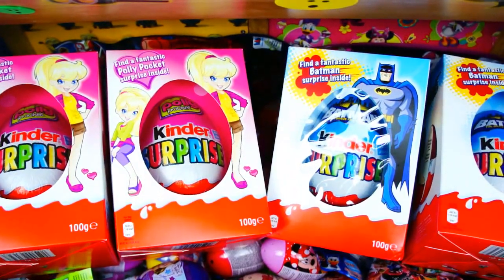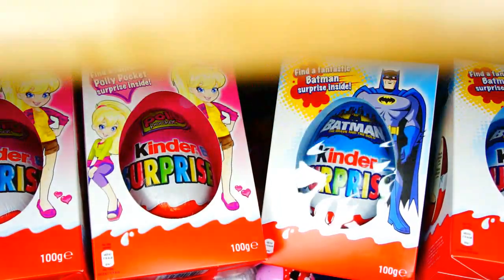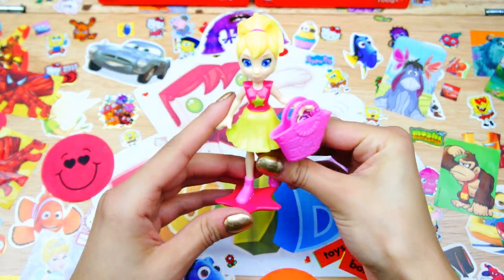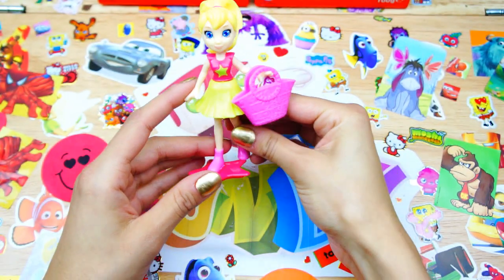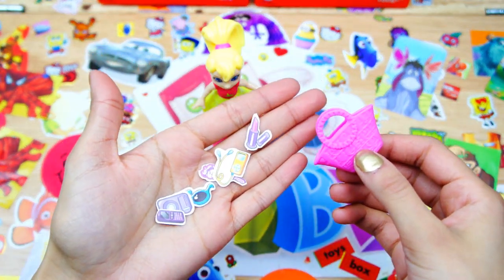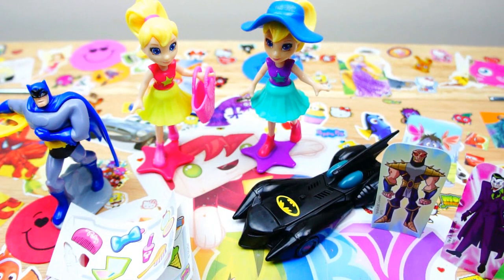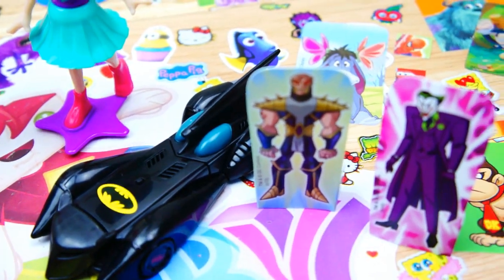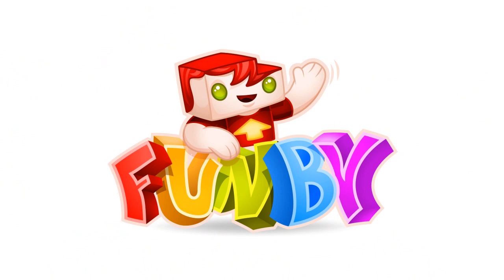KINDER Surprise Batman & Polly Pocket Limited Edition Maxi Chocolate Eggs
In today's video, I open 4 super fun and extra big, Kinder Surprise eggs.

We have 2 limited edition, Kinder Surprise eggs from Batman and another two from Polly Pocket. I can't wait for you to see what was inside in each one, because I had soo much fun opening them and finding what was inside.